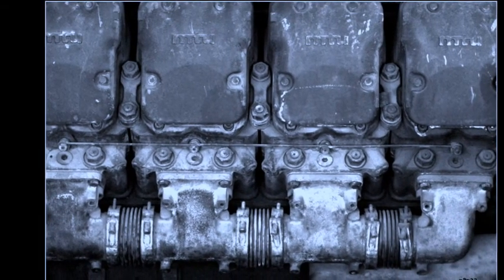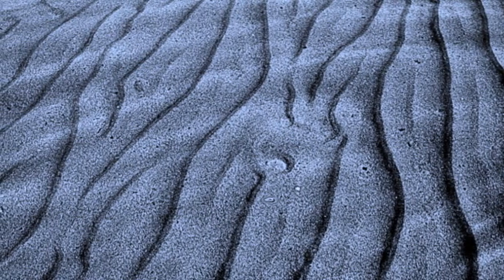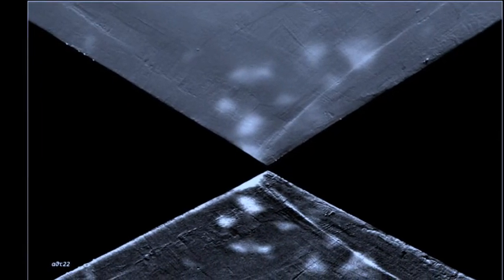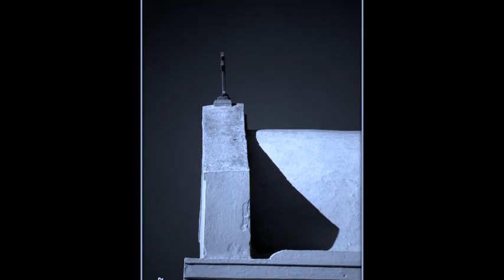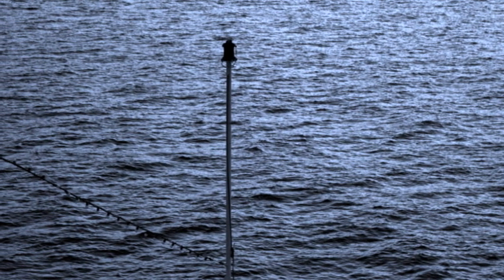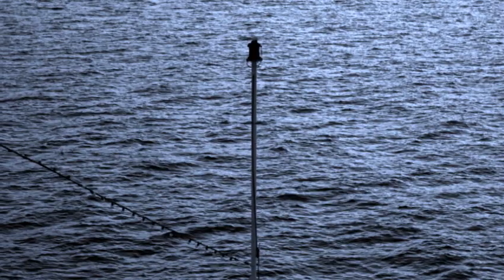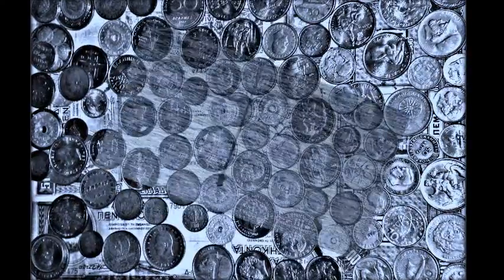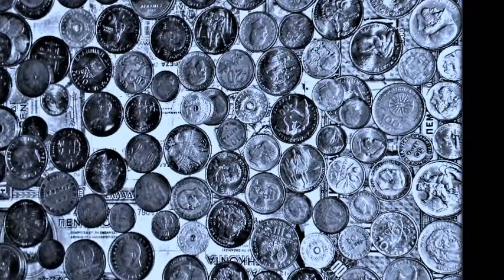Madrugada - Strange Colour Blue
Band=Madrugada - Song=Strange Colour Blue -
Photo=αθτ22